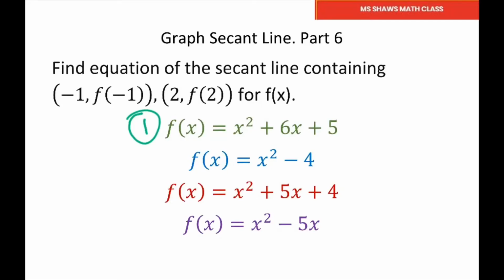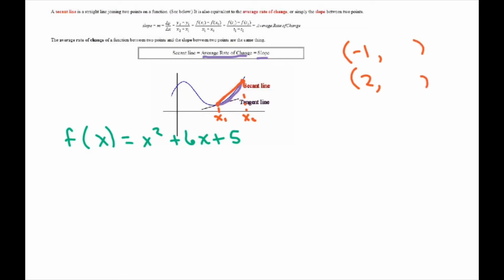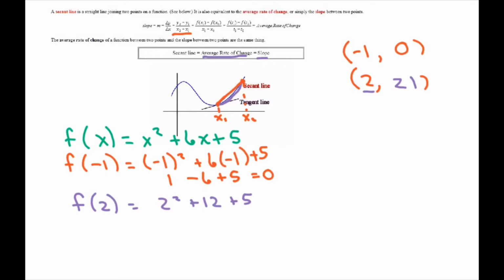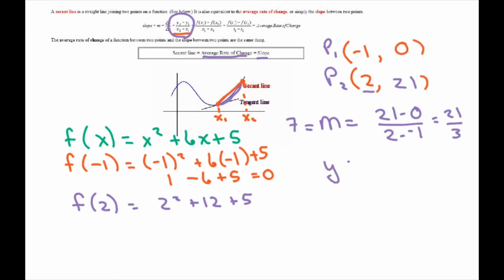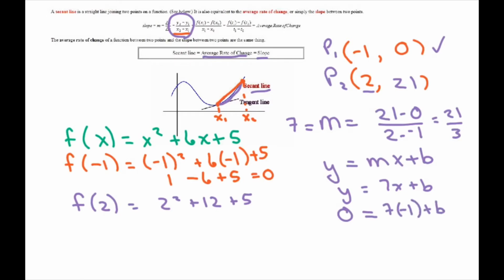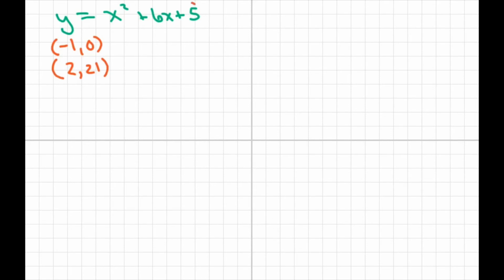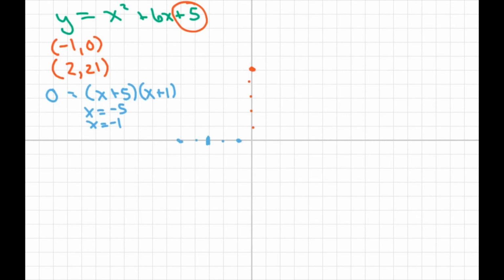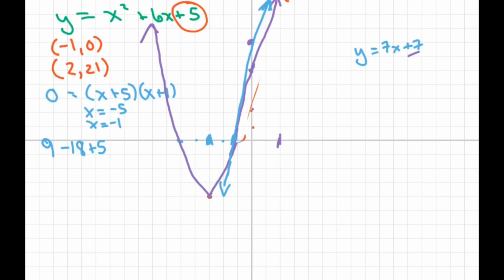Find The Equation Of The Secant Line. Graph The Secant Line And f(x). Part 6